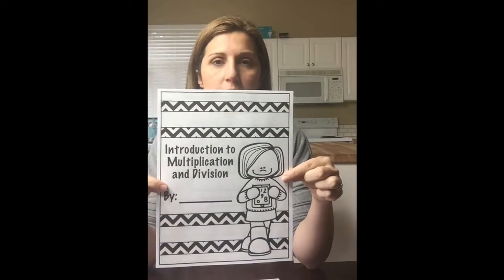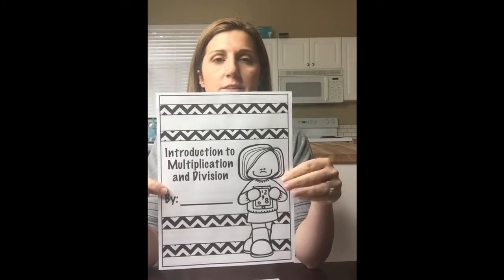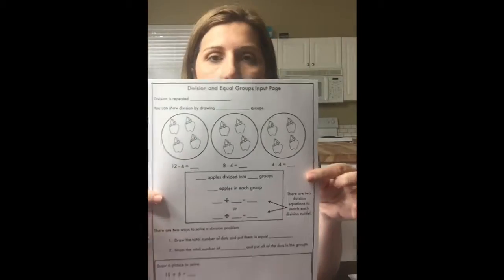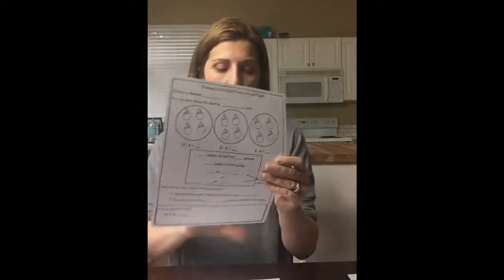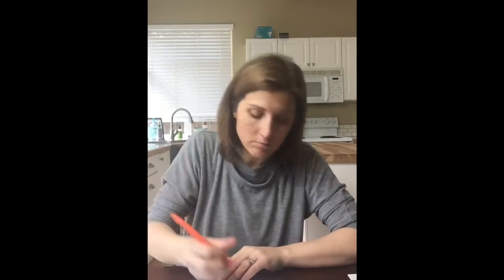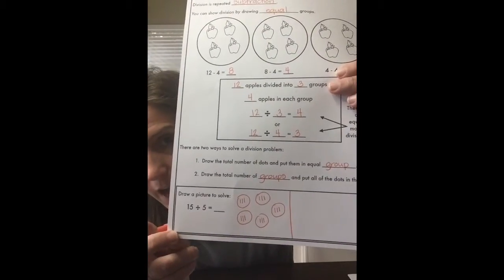Division and Equal Groups Input Page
See how to complete the Division and Equal Groups Input Page from the Introduction to Multiplication and Division Workbook from My Rainy Day Creations.